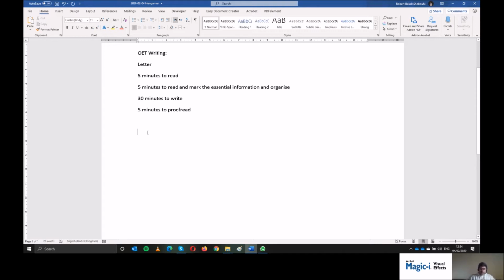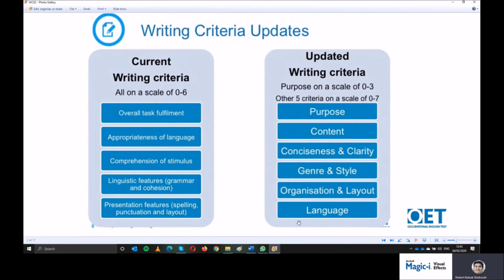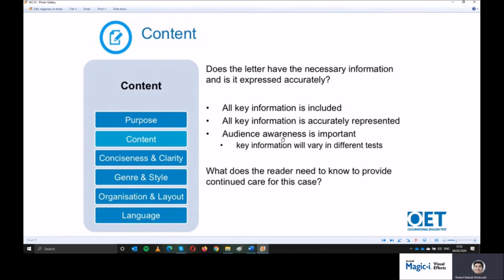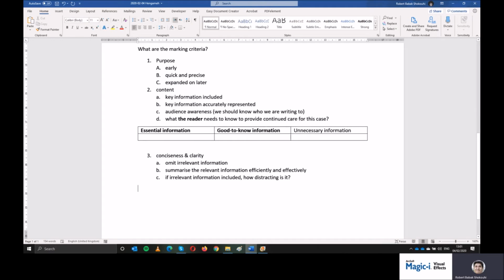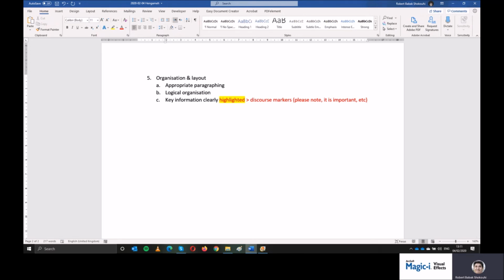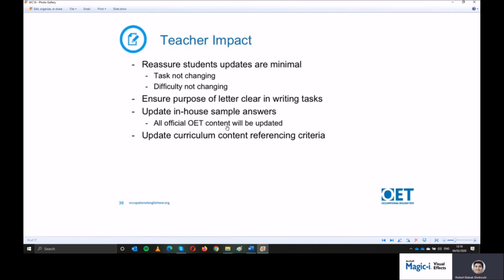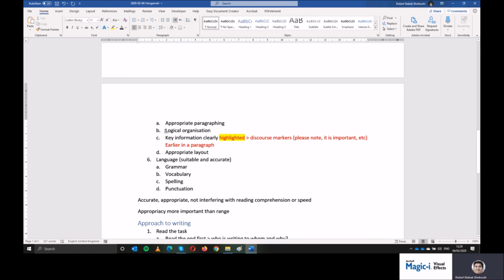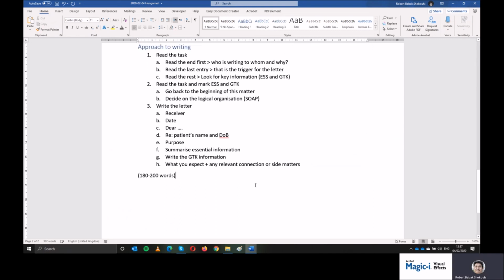OET Writing First Session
This video is a sample tutorial. It pictures how we can approach the writing task in OET. There are so many different ways of achieving a high score, but this is an evidence-based and systematic approach that would help you prepare more efficiently. I hope you enjoy this video and feedback here or on my